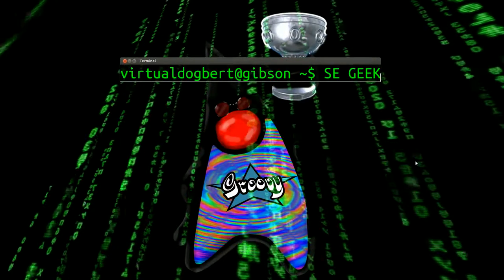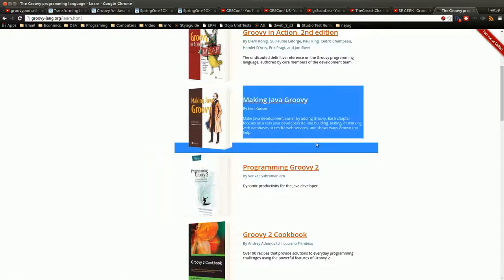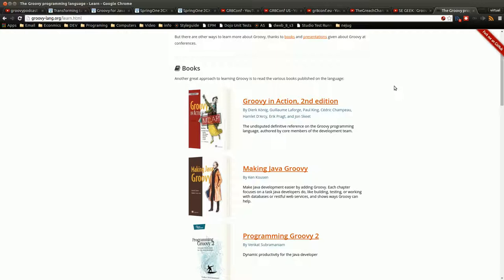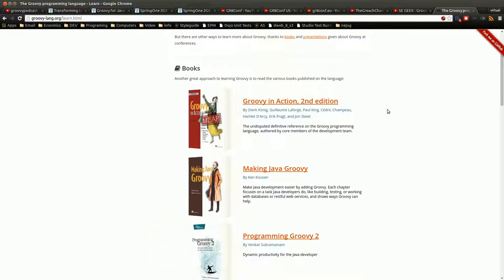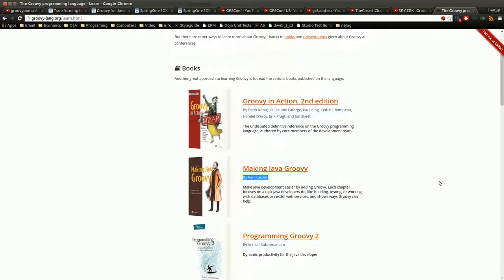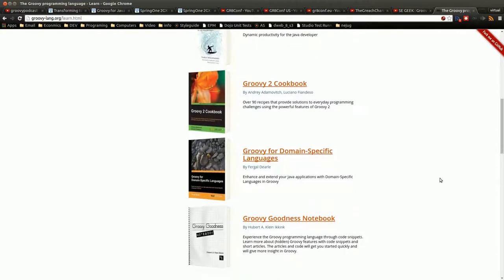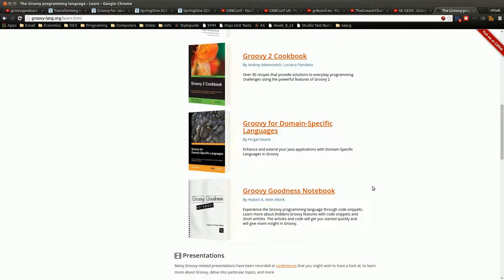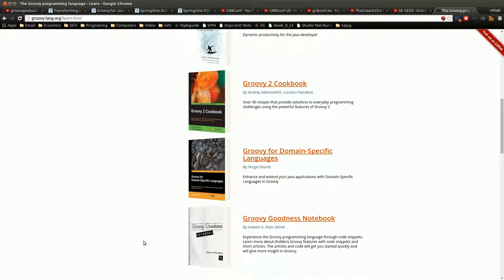SE GEEK Episode 44 Groovy Book Resources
In this episode I talk about some of the books available for groovy and what I think about them.